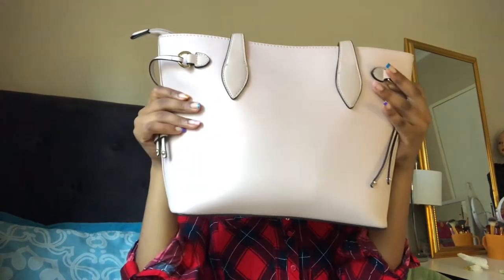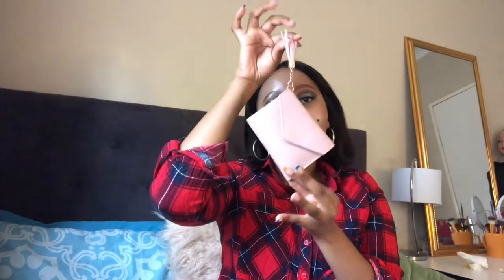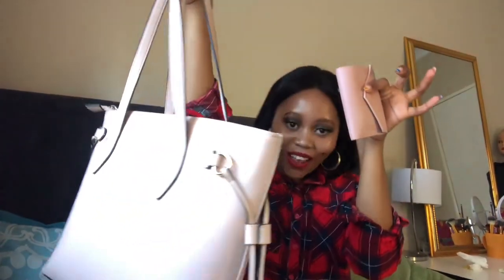What’s in my bag ? Everyday essentials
Hey bo baby back with another vid sharing what carry around everyday i hope you love it